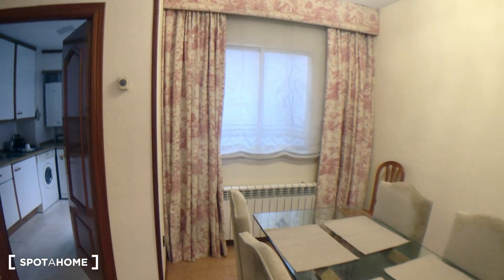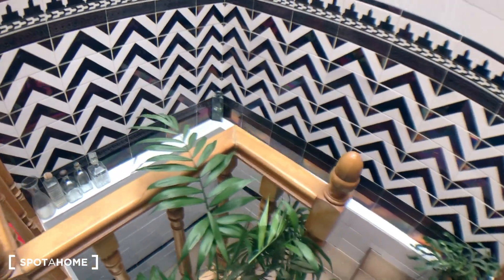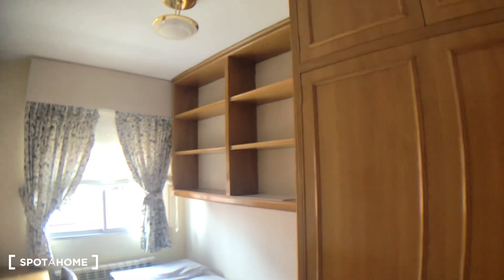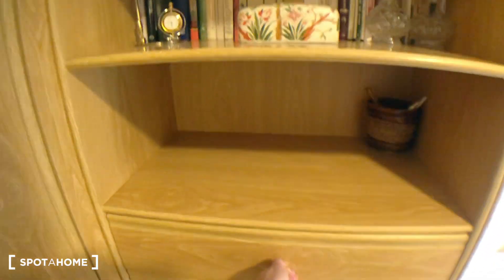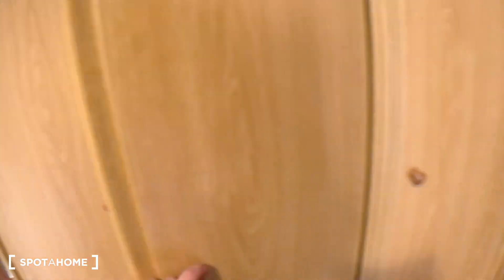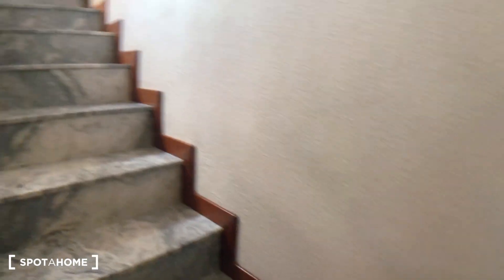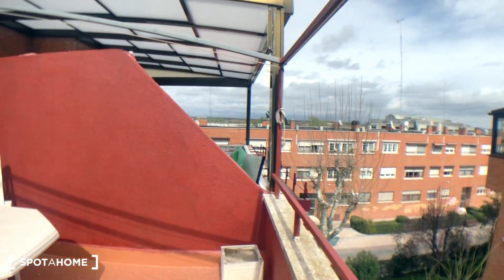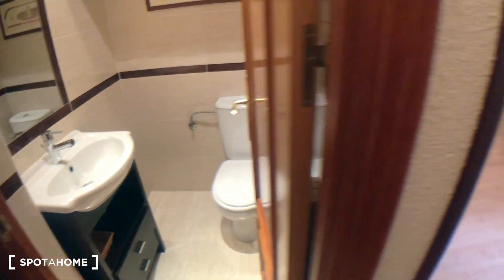Rooms for rent in 5-bedroom house with a terrace, in San Sebastián de... - Spotahome (ref 410037)